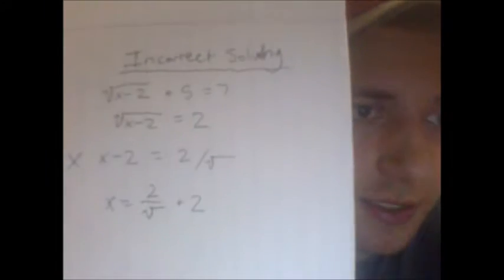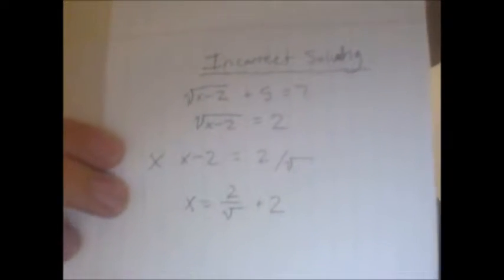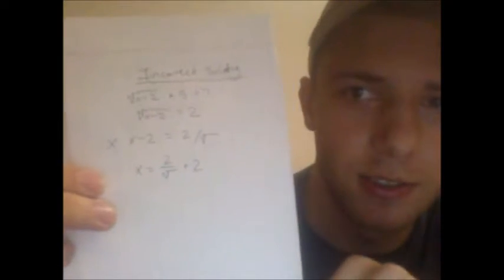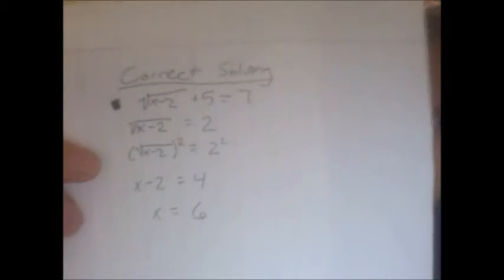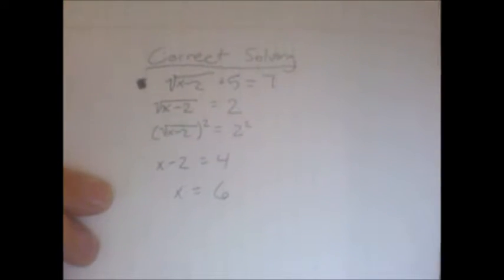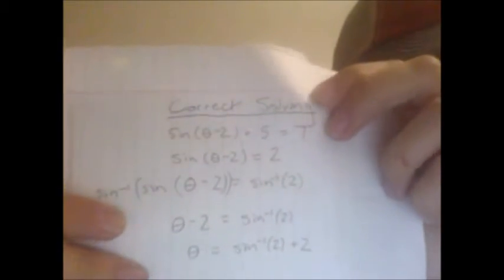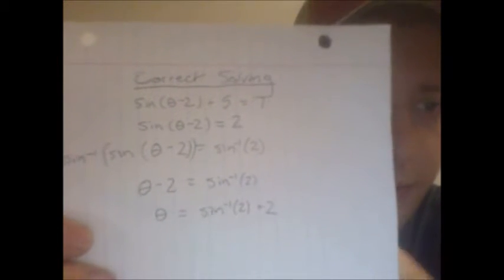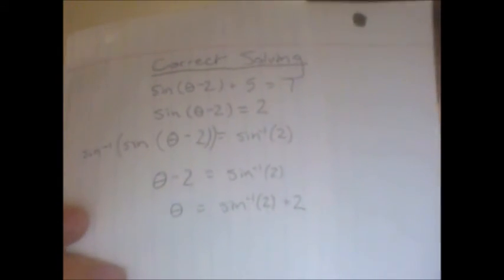Kamren Moen, Math 108 - 02, Video Discussion #2